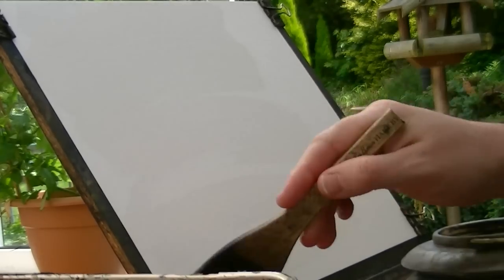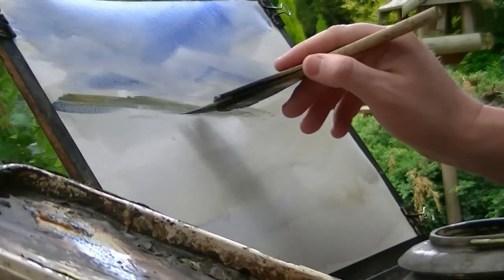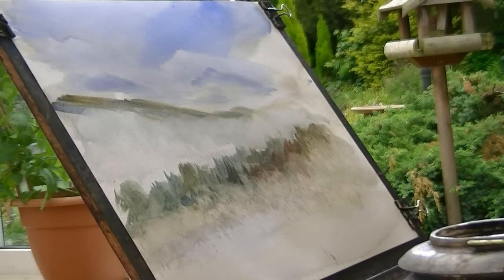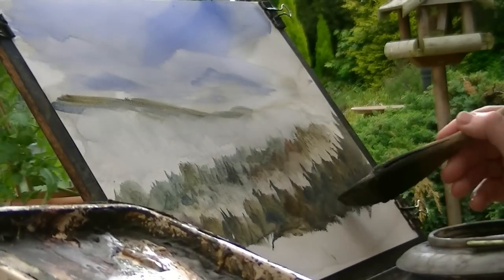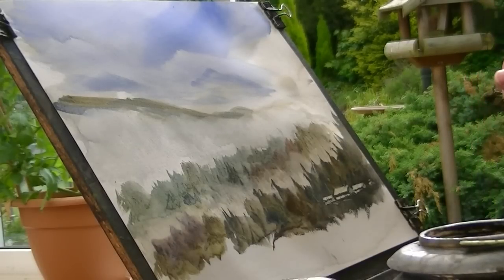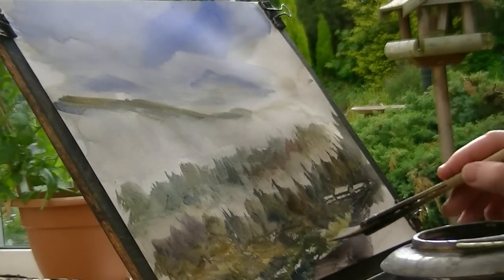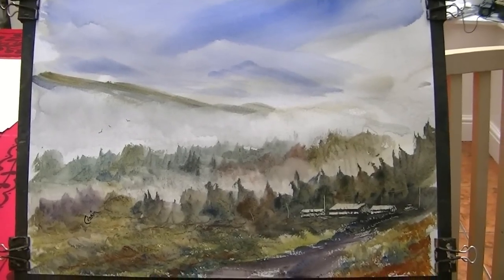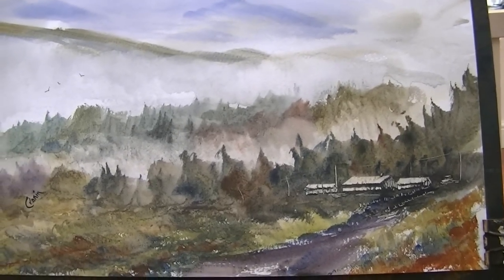Misty mountains watercolour painting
I've tried to create a misty effect amongst the hills and trees.

1. and enter my world of watercolour where you’ll see exclusive videos, articles, reference photos and much more! Get 2 months FREE with annual membership! Put simply, Patreon is my main source of income and it’s only with the support of my patrons that I can continue to find the time and resources to make these videos.

2. READ MY BOOKS ➤

4. DONATE ➤ Your donation keeps my YouTube channel sustainable and funds future watercolour painting tutorials for all budding artists.

6. PODCAST ➤ Listen to my podcast ‘My Watercolour Diary’ where I answer your questions

7. MATERIALS ➤ These are the paints, paper and brush I use for painting watercolours:

8. SOCIAL MEDIA ➤ Let’s connect!